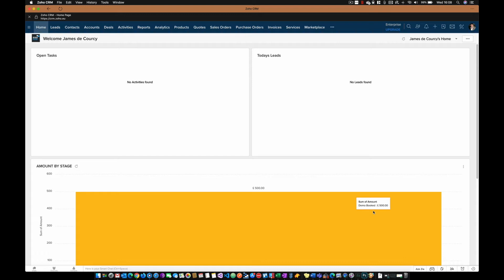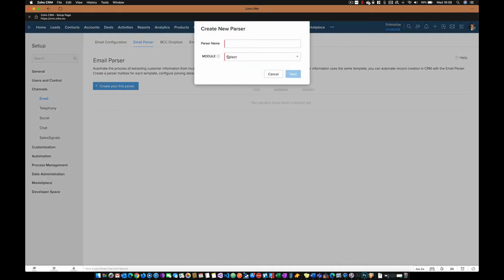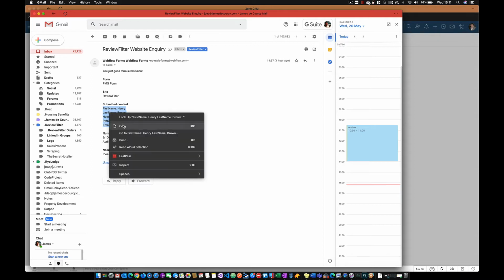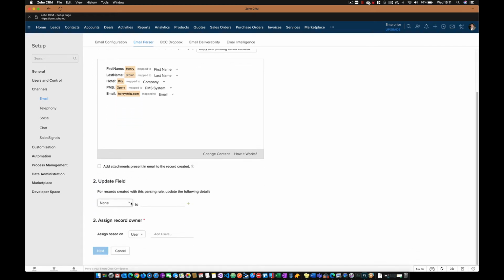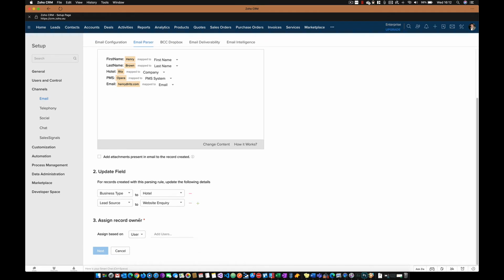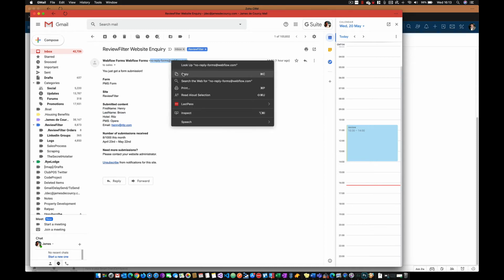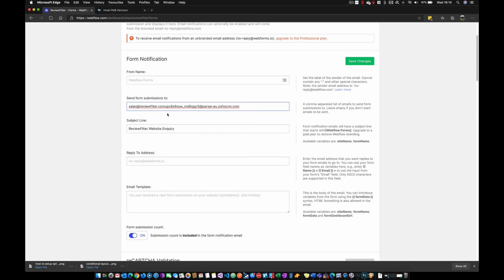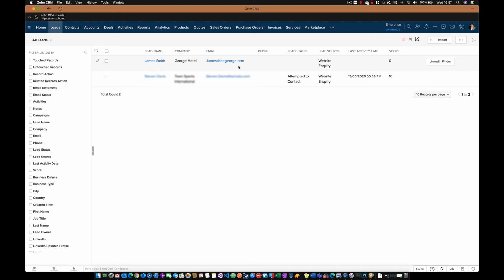Zoho CRM Email Parser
The email parser in Zoho CRM is quite a cool feature. Basically it allows you to have a confirmation email (such as a web form submit) emailed to a special Zoho CRM mailbox and then the CRM will parse the message and add the data as a new lead.

In this video, I show you how to get it configured and working with a form hosted on a Webflow website.